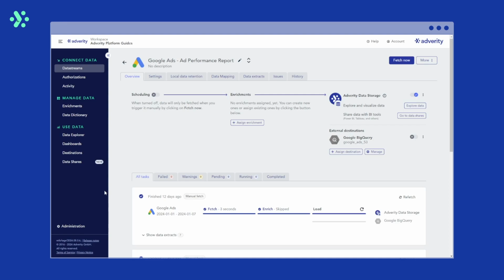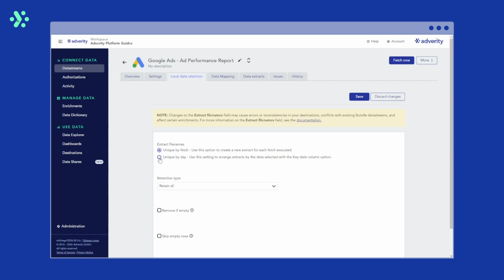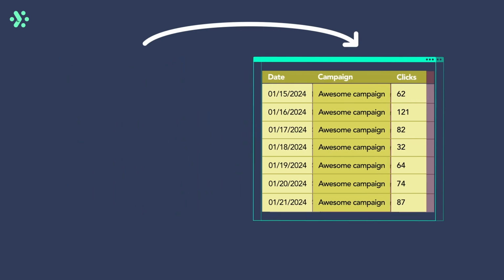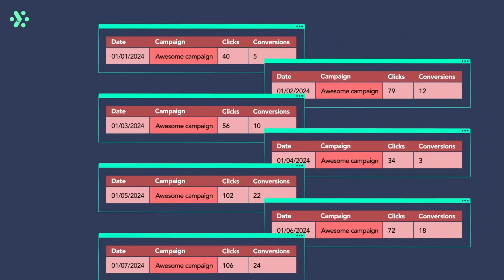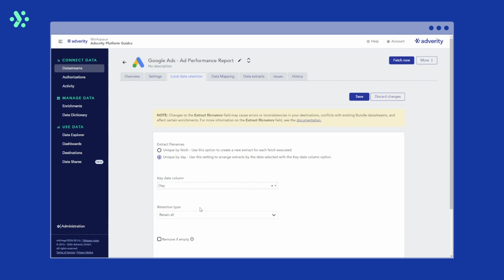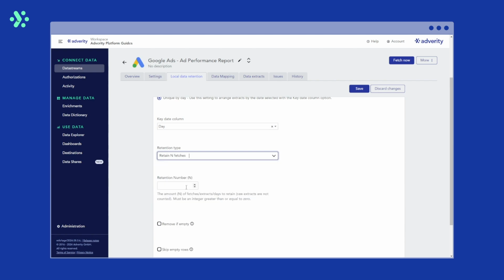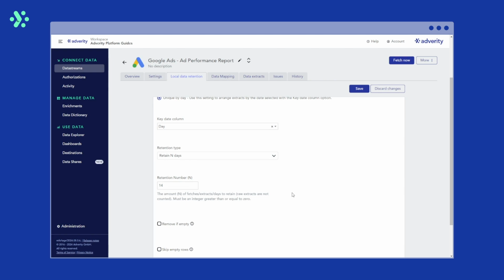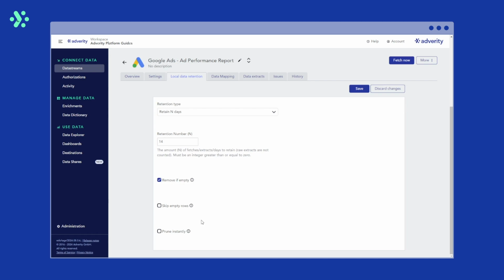Adverity Platform Guide | How to configure local data retention settings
In this Adverity Platform Guide, learn how to use Local data retention to configure advanced data collection settings for a datastream.

00:00 Intro
00:14 What is local data retention?
00:47 How to configure local data retention settings

Find out more about configuring advanced datastream settings in the Adverity Documentation